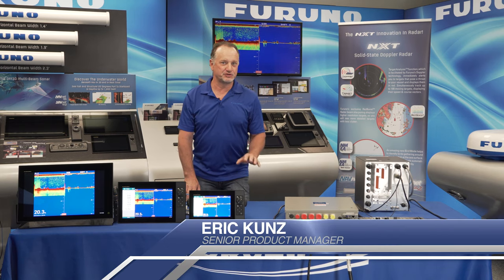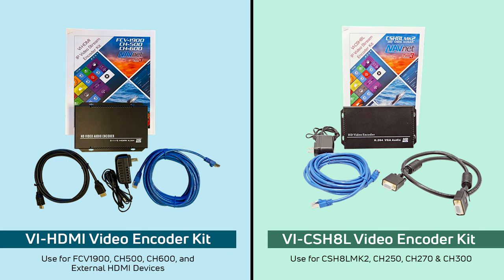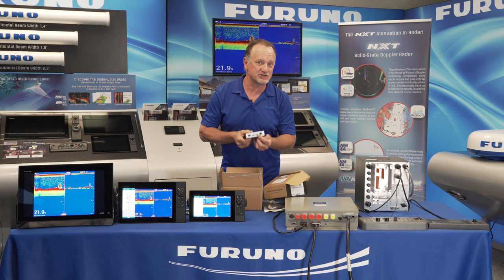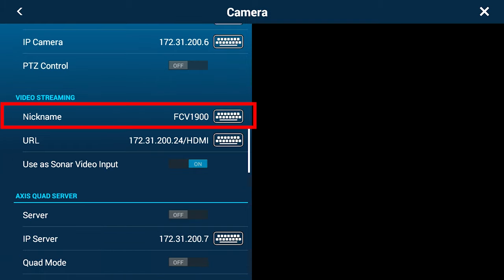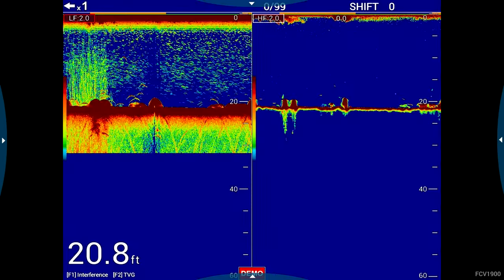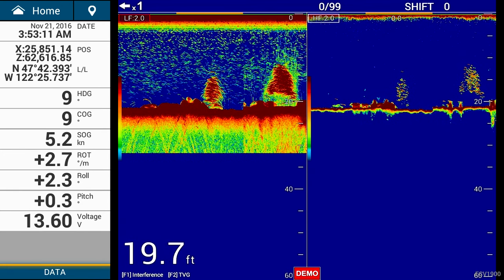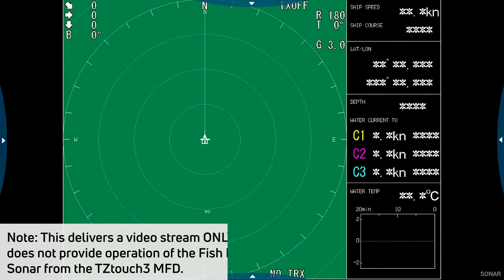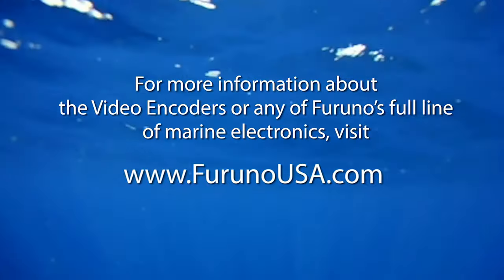TZtouch3 Video Encoder Kits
Take a first look at the new Video Encoder Kits for TZtouch3. With the version 2.01 software update, TZtouch3 can now stream video from different sources when connected to of our the new Video Encoder Kits. This video explains what comes in each kit and how you start streaming video from your CSH8LMK2, CH500, CH600, CH250, CH270, CH300, FCV1900, Blueray Players and more on your TZtouch3.